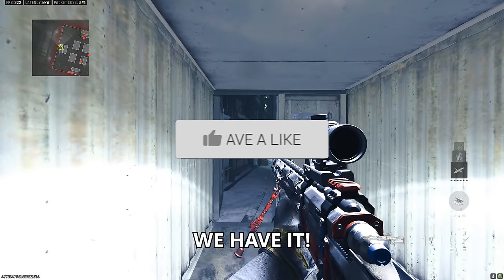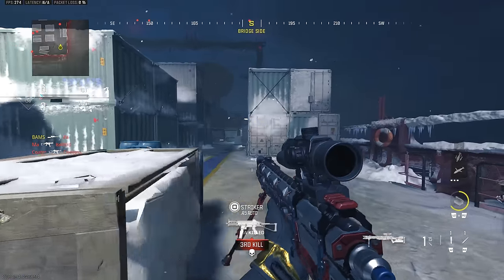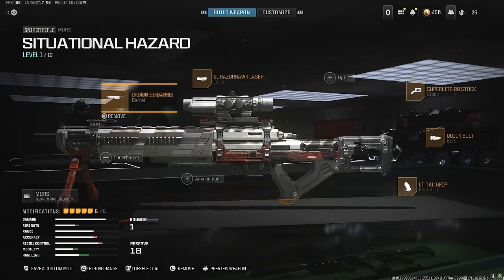the NEW MORS Sniper with MAX SPEED is BROKEN.. (Best Class Setup)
Use Code "BAMS" on all GFUEL!